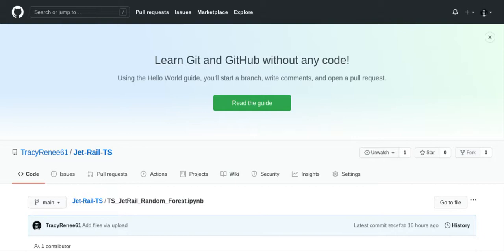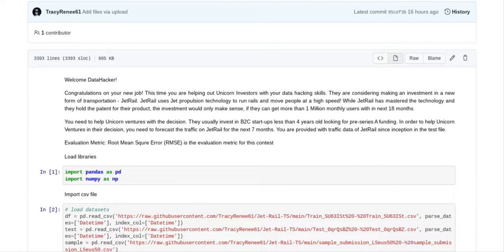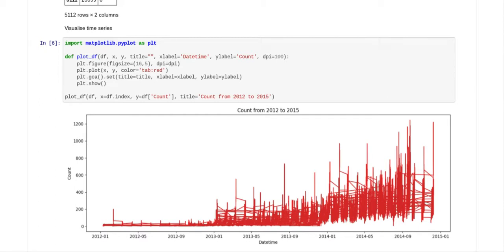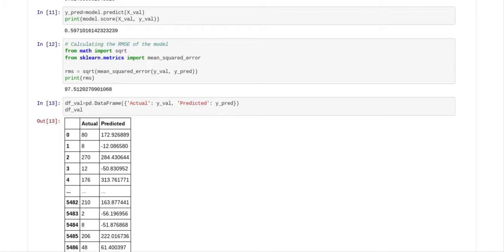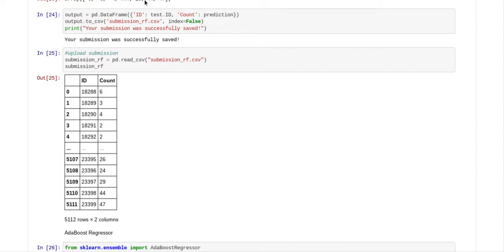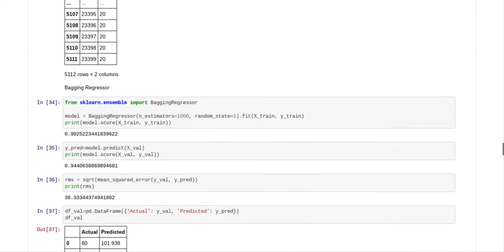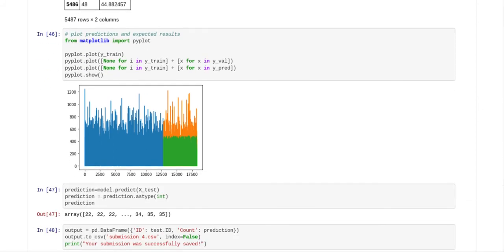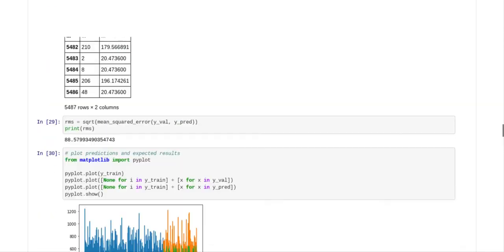What happened when I put the JetRail dataset into a Random Forest model